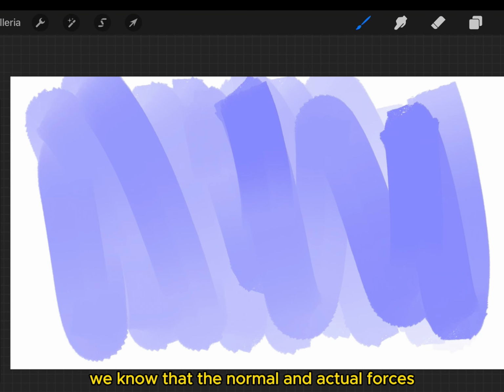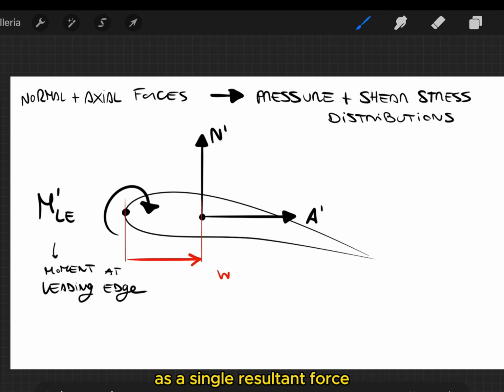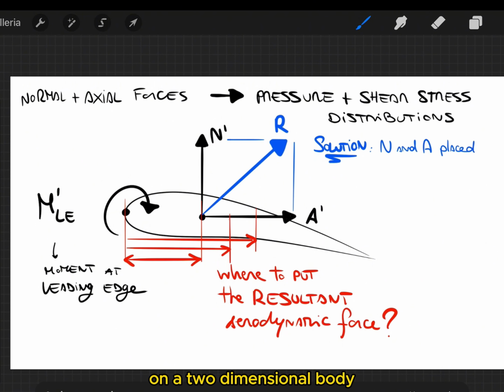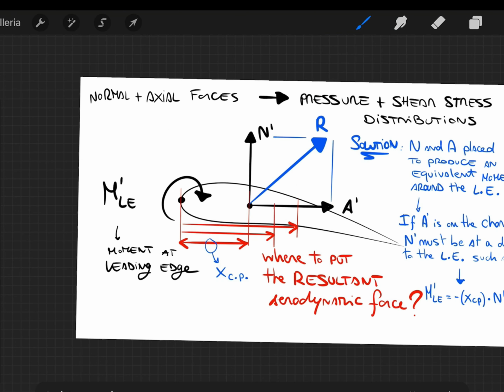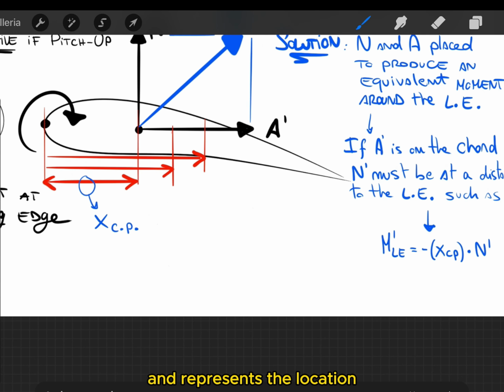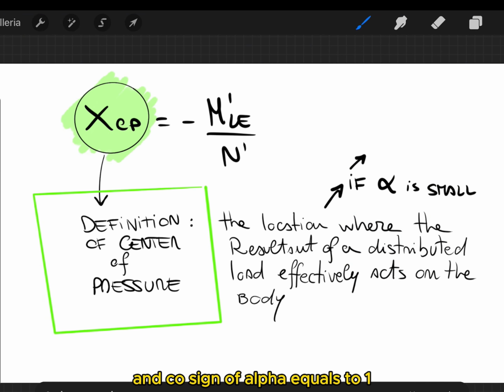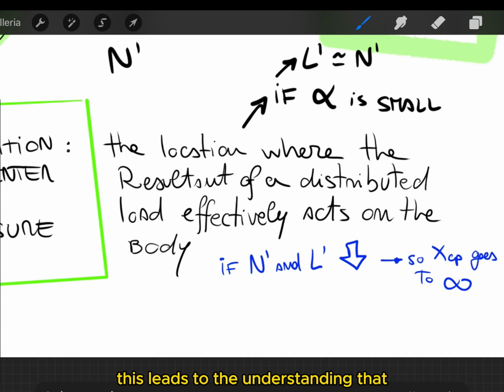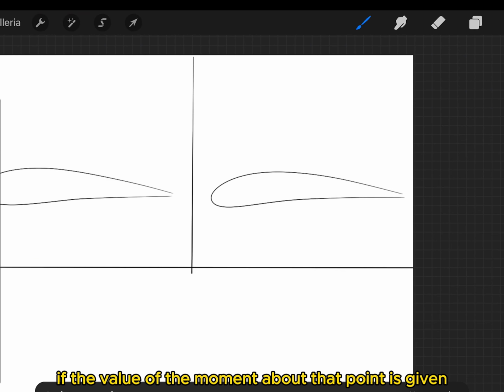Center of Pressure Explained (Why It Matters in Flight)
📌 What is the center of pressure — and why should you care?
In this video, I explain what the center of pressure is, how it moves with angle of attack, and why it plays a key role in aerodynamic stability and control.

🧠 You’ll learn:

The difference between center of pressure and center of gravity
How pressure distribution affects stability
Why it’s critical in wing and airfoil design